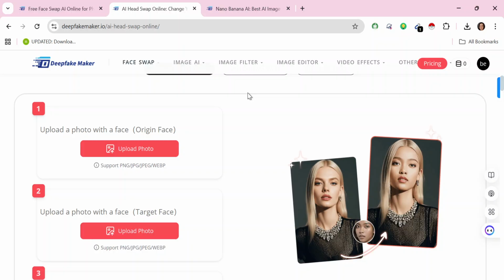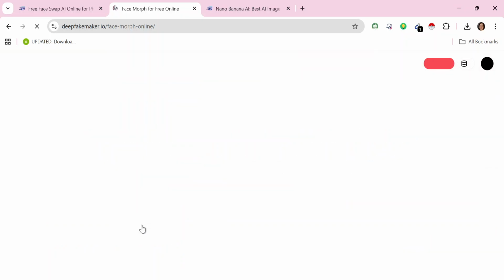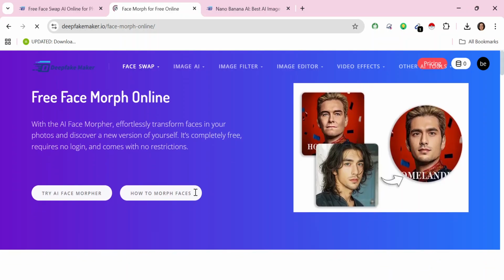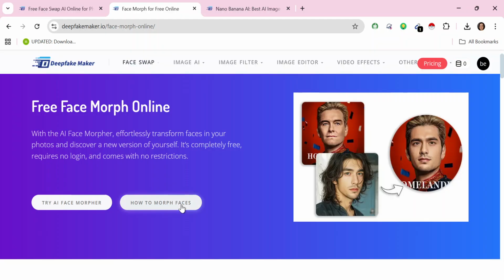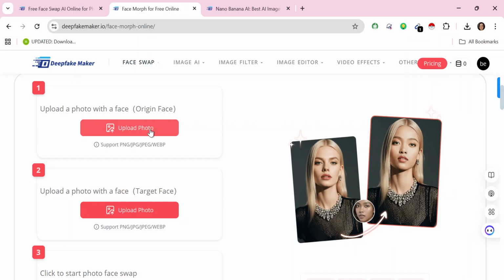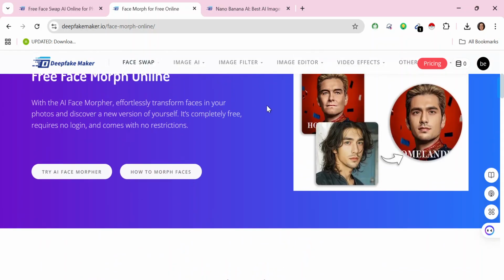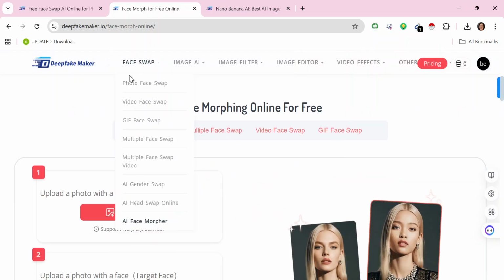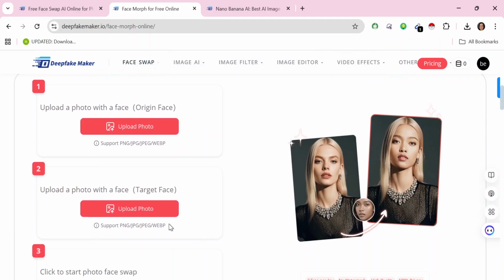How to Make AI Face Morpher with DeepFakeMaker AI (Best Method)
In this video, I’ll show you exactly how to make ai face morphstep by step so you can get results quickly and without confusion.

I’ll walk you through what ai face is, why it matters, and the best way to approach it so you can start using deepmakefaker ai right away.

If you’ve been wondering how to make ai face morpher, this guide will make it clear and easy to follow.